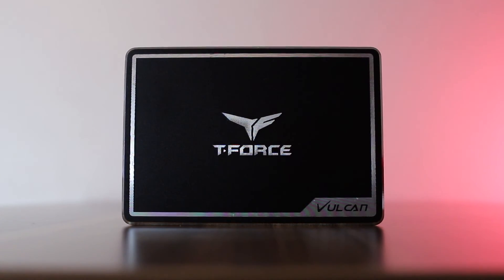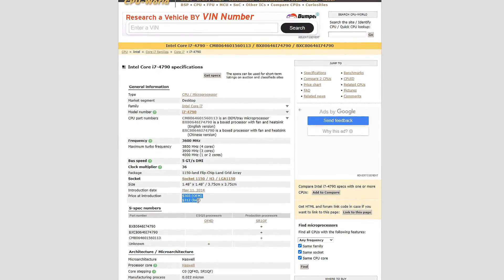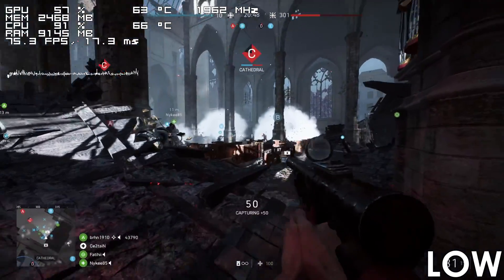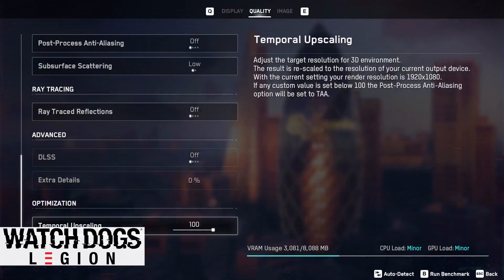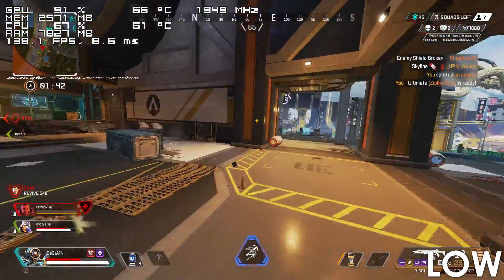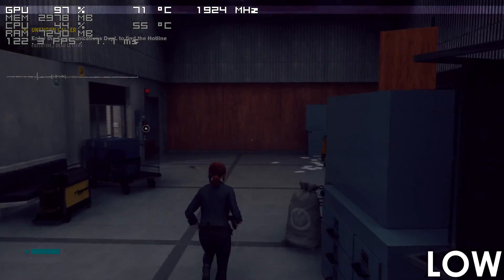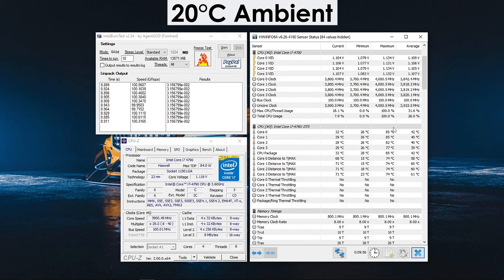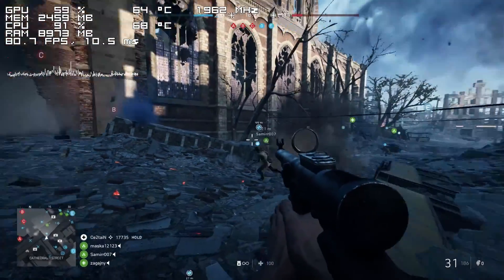Intel Core i7 4790 in 2022 - Still Capable After 8 Years?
Timestamps:
0:00 - Intro
1:40 - Specs
2:16 - Battlefield V
3:19 - Division 2
3:53 - Watch Dogs 2
4:42 - Apex Legends
5:18 - Need for Speed: Heat
6:09 - Control
6:36 - Star Wars - Jedi: Fallen Order
7:08 - Player Unknown's: Battlegrounds
7:34 - Temperatures & Power Consumption
8:09 - Final Words